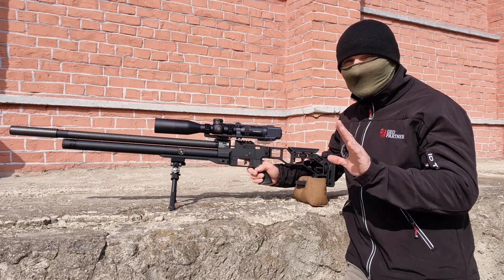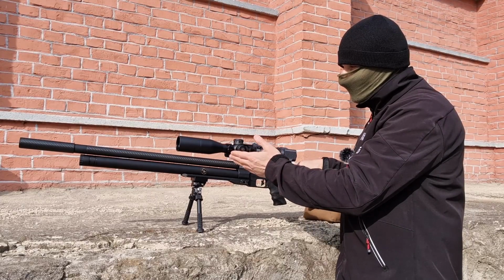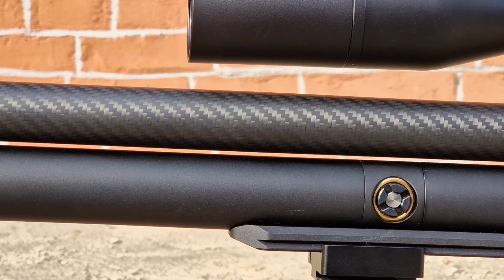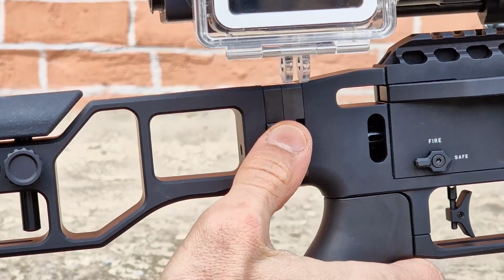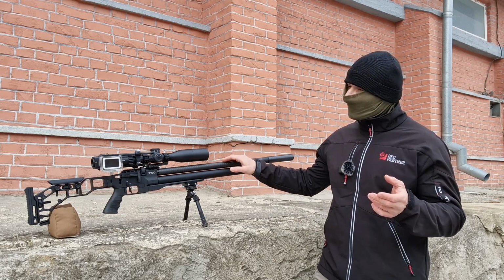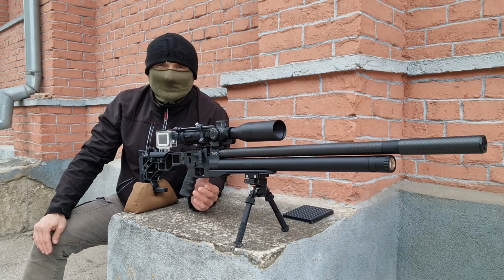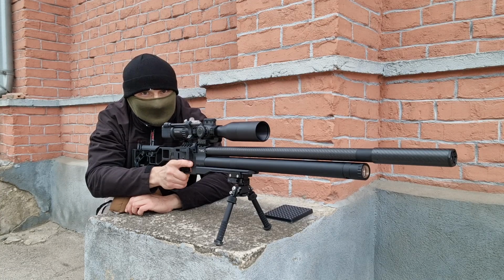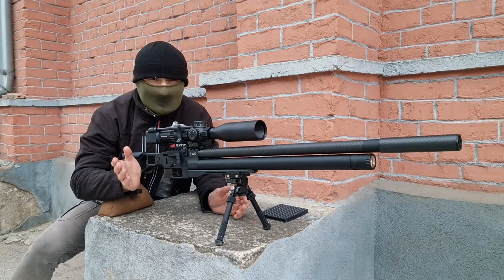Epic Shooting: the EPIC TWO by Epic Airguns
A new gun day and this time it's EPIC 😎 EPIC TWO!
My first encounter with the first air rifle released by this new brand...
Or is it the second one? 😉